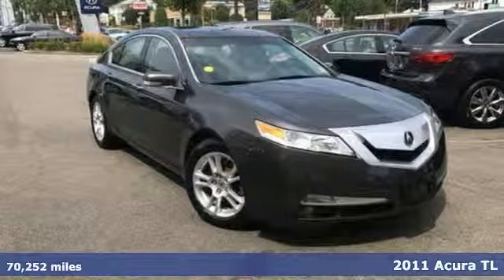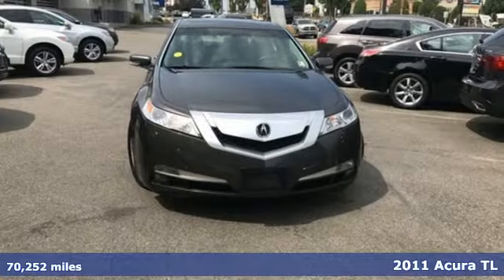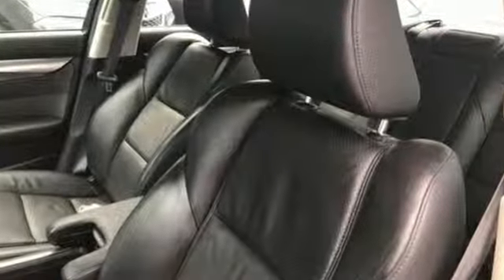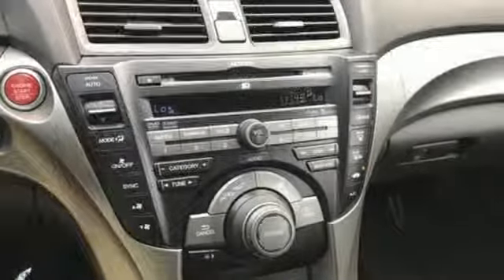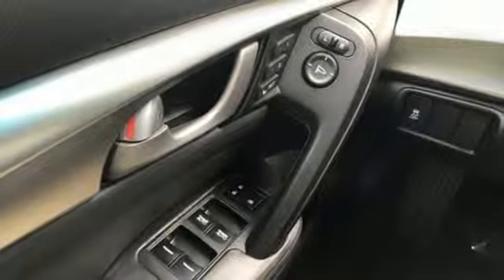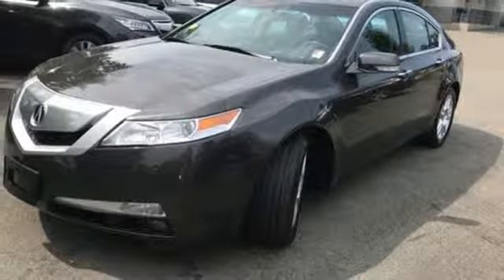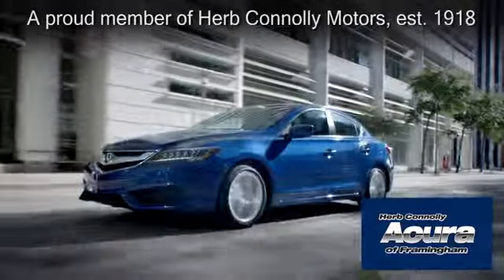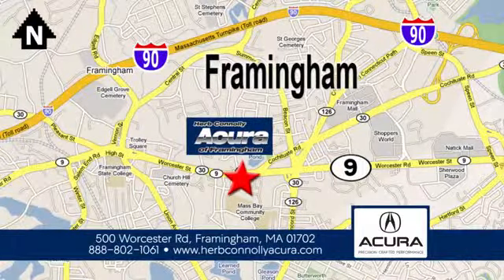Used 2011 Acura TL Framingham Natick Marlborough MA, MA A5464Q - SOLD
Year: 2011
Make: Acura
Model: TL
Trim: 3.5
Engine: 3.5L V6 SOHC VTEC 24V
Transmission: 5-Speed Automatic
Color: Gray
Mileage: 70252
Stock #: A5464Q
VIN: 19UUA8F59BA004000
Clean Carfax - Technology Package - Navigation System - Backup Camera - Bluetooth - Alloy Wheels - Heated Seats - Memory Seat - Power Moonroof. There are used cars, and then there are cars like this well-taken care of 2011 Acura TL. This luxury vehicle has it all, from a posh interior to a wealth of great features. If you want a creampuff with style, this is it. Designated by Consumer Guide as a Premium Midsize Car Best Buy in 2011. High-class mobility. Herb Connolly Motors is the home of used car LIVE MARKET PRICING. LIVE MARKET PRICING gives our customers the piece of mind that we have already done the shopping for you and priced our vehicle aggressively in today's internet information marketplace while adjusting accordingly for - Supply - Equipment - Condition and Mileage. Remember at Herb Connolly Motors - WE DONT PLAY PRICING GAMES.

Address:
500 Worcester Road Route 9 E